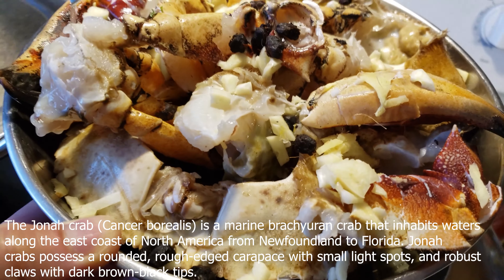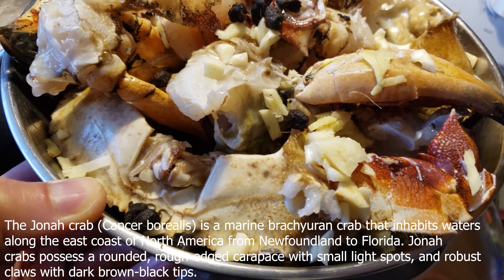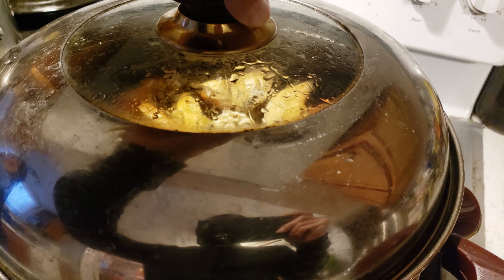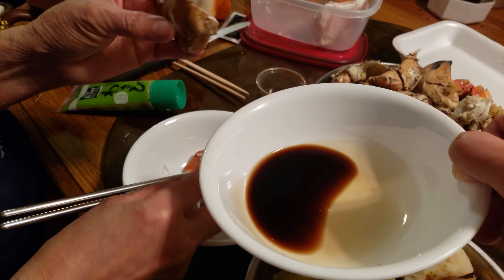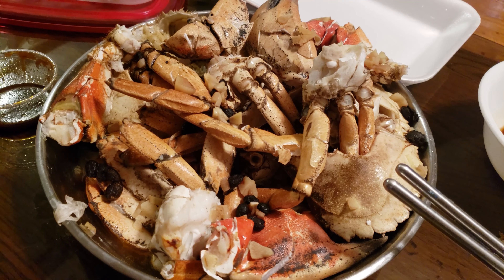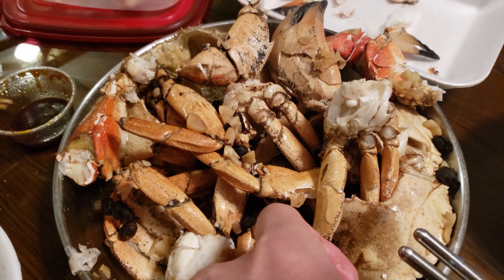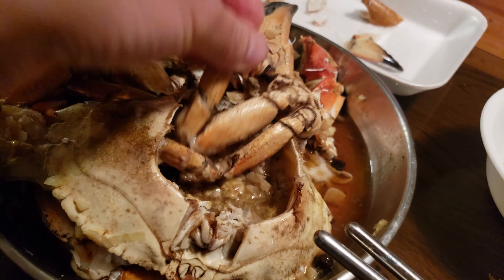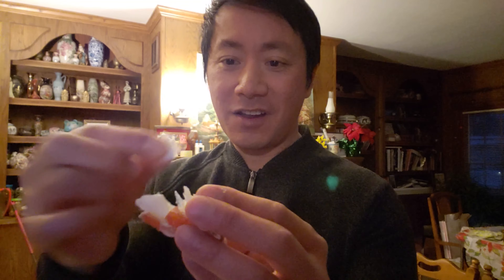Tasting Jonah Crab For The First Time!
Have you ever tasted Jonah Crabs before?